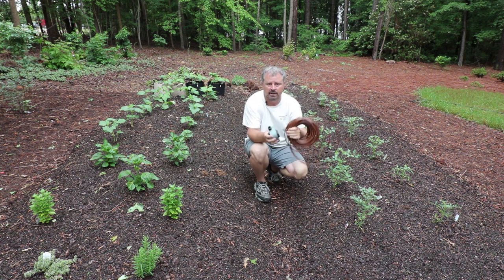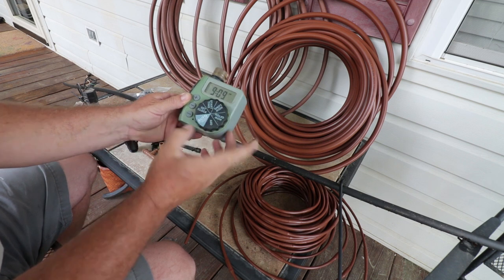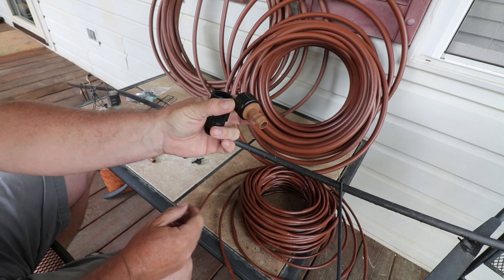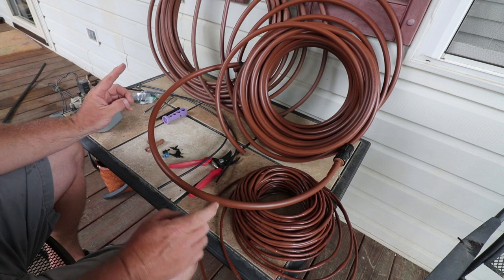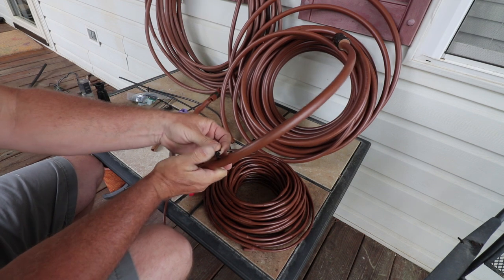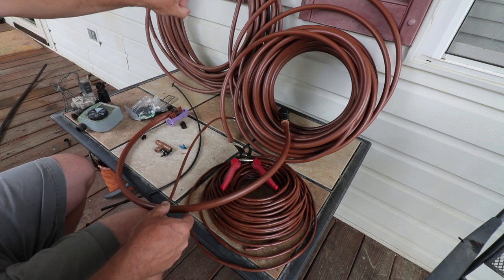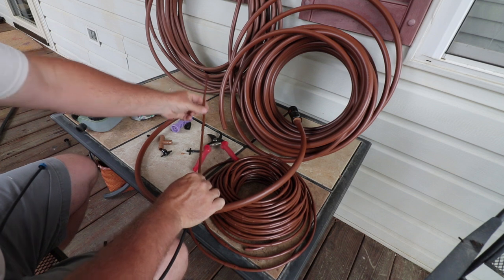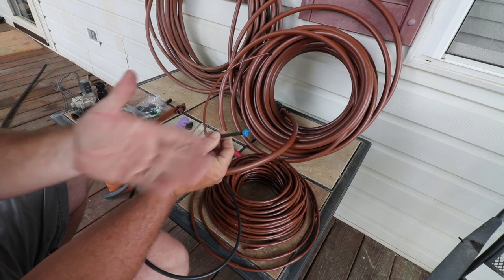How to Install Drip Irrigation - Part 1 The Basic Pieces and Parts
How to Install Drip Irrigation - Part 1 The Basic Pieces and Parts - In this video I start a series on Drip Irrigation. I go through the basic parts that are needed to install a simple drip system to automate watering in the garden. The next video will begin installation.

Good Starter Kit
Multizone Timer
End Plug
1/4 Drip Pipe
1/4 Blank Pipe
Sod Staples
Faucet Adapter Filter and Pressure Regulator
Drip Barb Assortment
1/2 Gallon Dripper
17mm Drip Line
Distribution Pipe
Mixed 1/4" Pieces
Emitter Install Tool